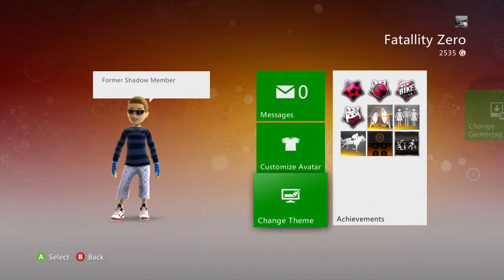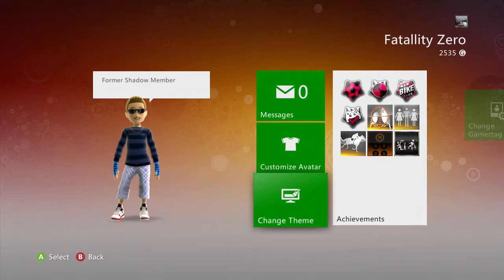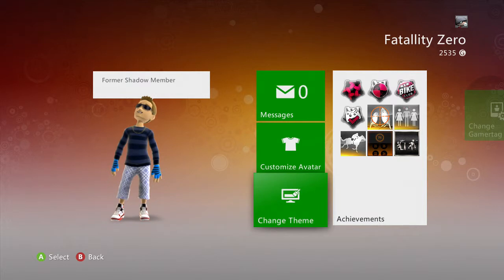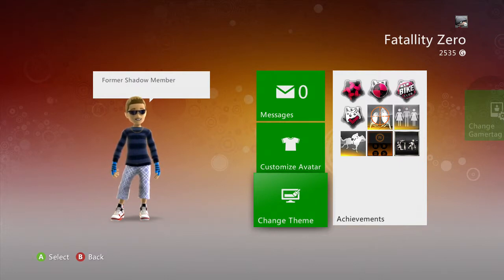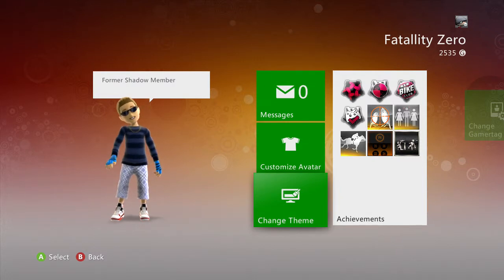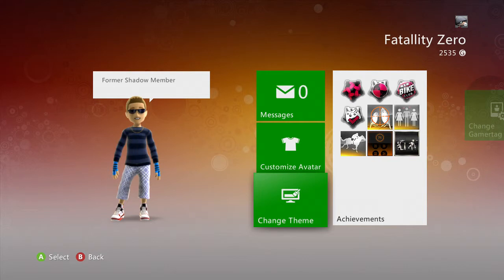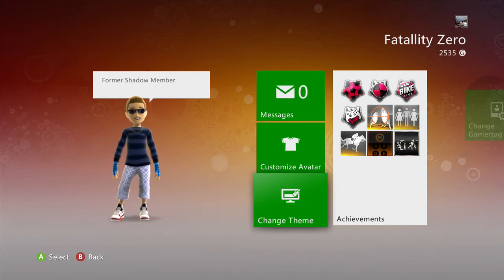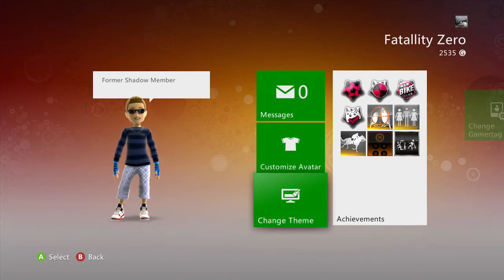Fair Well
Description